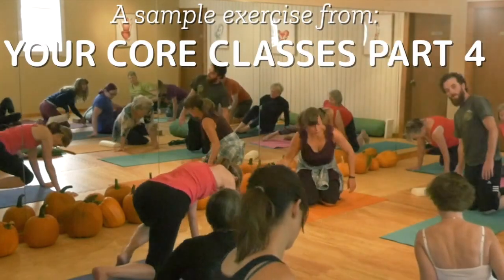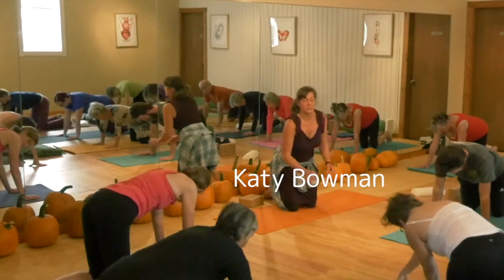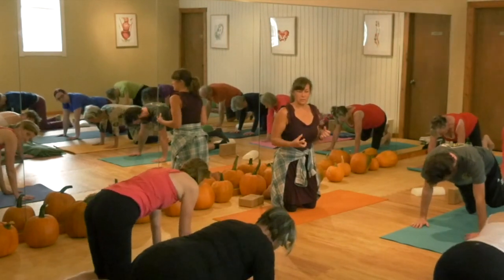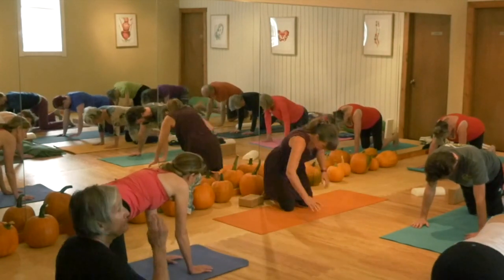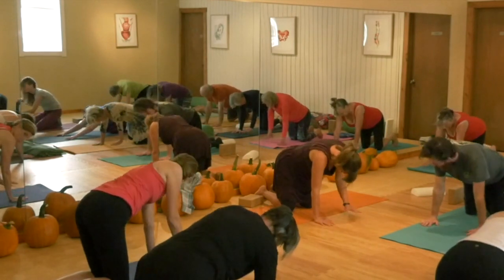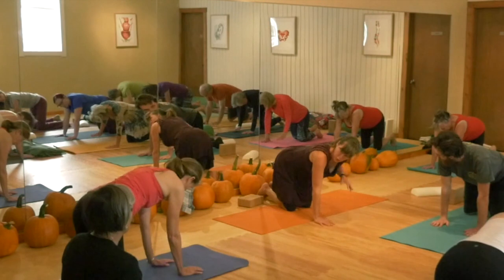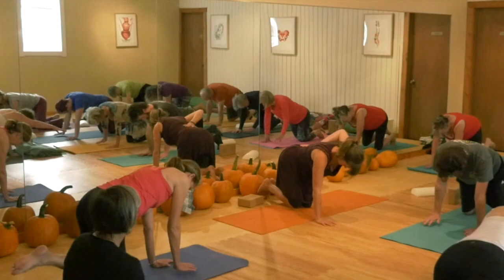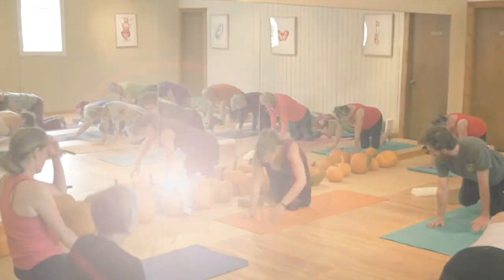How to Stabilize Your Middle When Lifting (Class 4 of 5)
This is a clip of a class with biomechanist and author Katy Bowman teaching core alignment essentials. Takeaway idea: Picking up stuff that's not your own body starts with being able to pick up parts of your torso—your ribcage and pelvis—with your core.